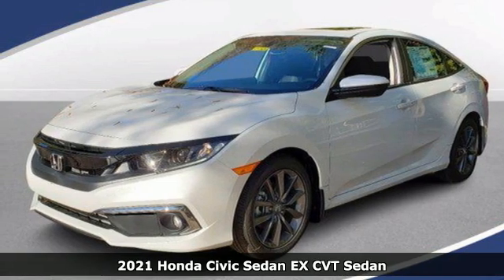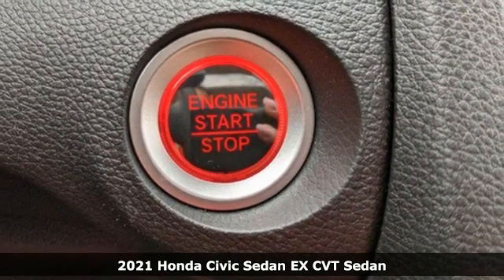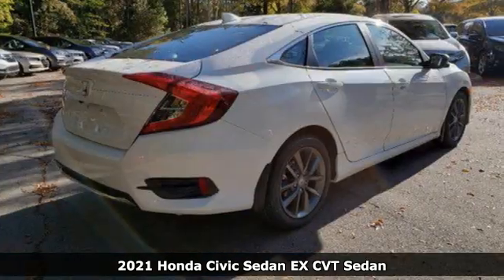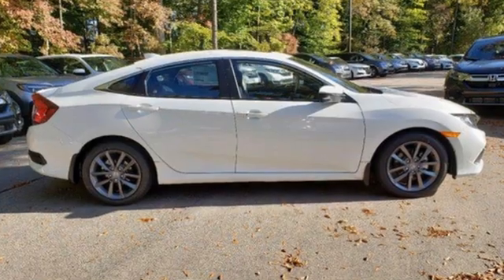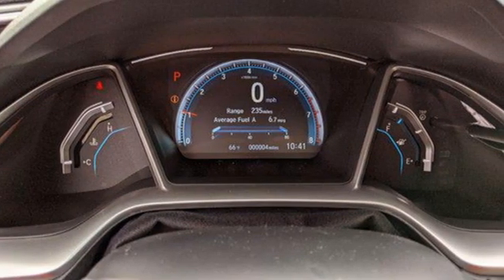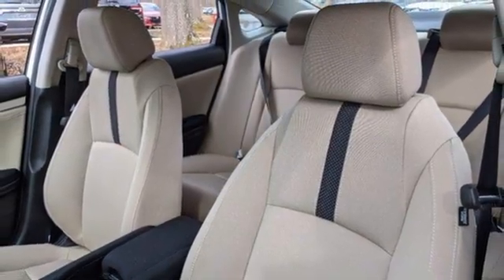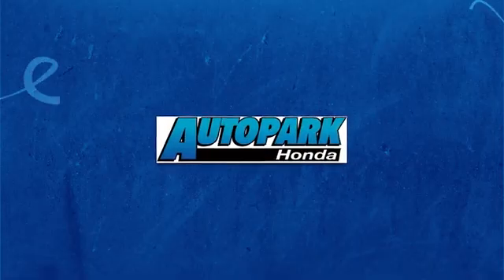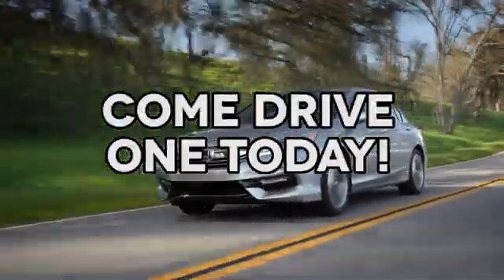New 2021 Honda Civic Sedan Cary NC Raleigh, NC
Year: 2021
Make: Honda
Model: Civic Sedan
Trim: EX
Engine: 4 Cylinder Engine
Transmission: Variable
Color: Platinum White Pearl
Stock #: CH95508
VIN: 19XFC1F34ME005935

Address:
3630 Old Raleigh Road